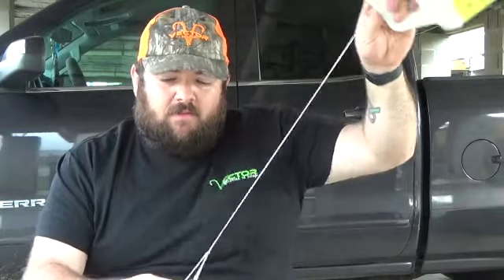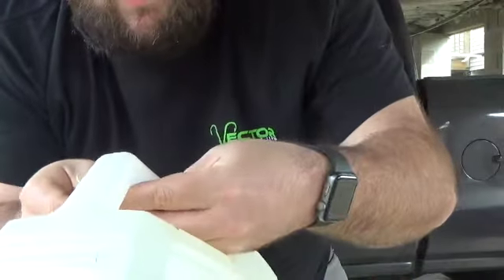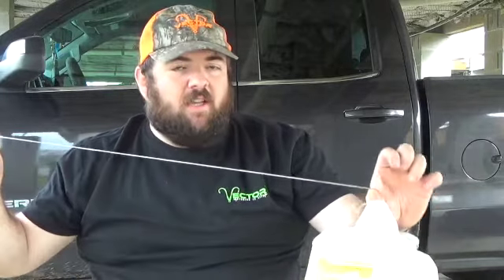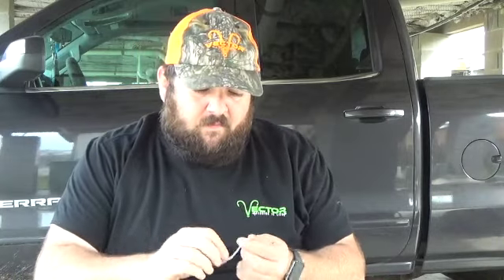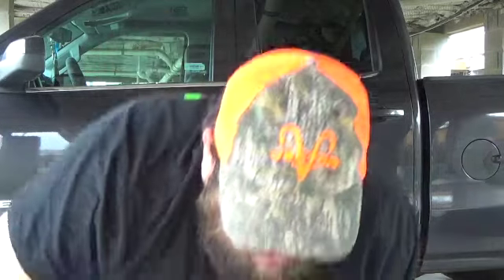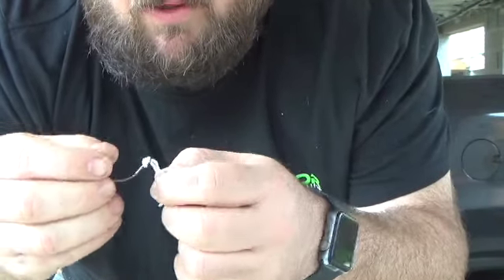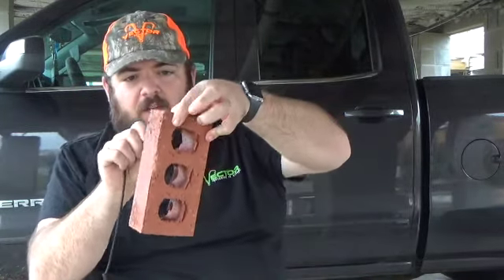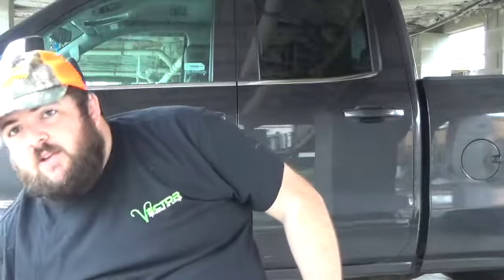Jug Line Chronicles: Part 1, How to make a jug line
Showing how to construct a cheap jug line with many item you may have laying around your house. Jug lines are the easiest way to catch catfish. Make sure to check local regulations before make and using jug lines.